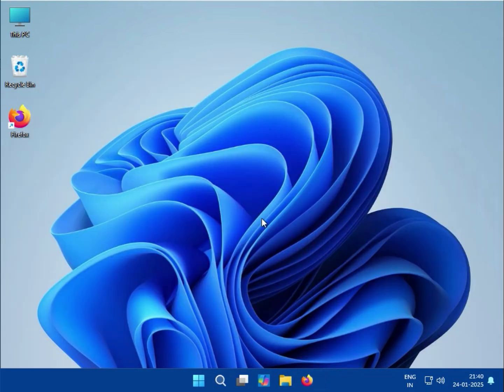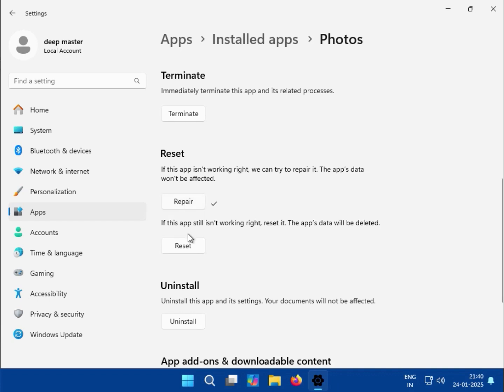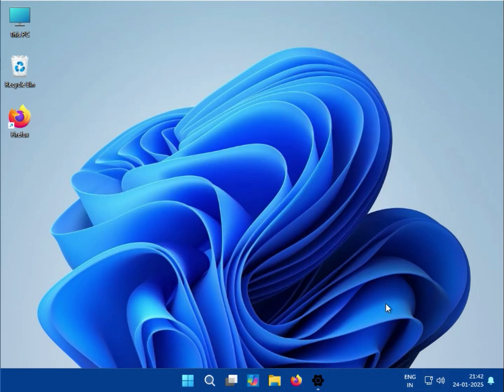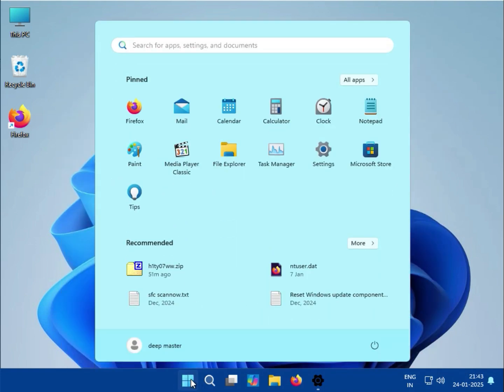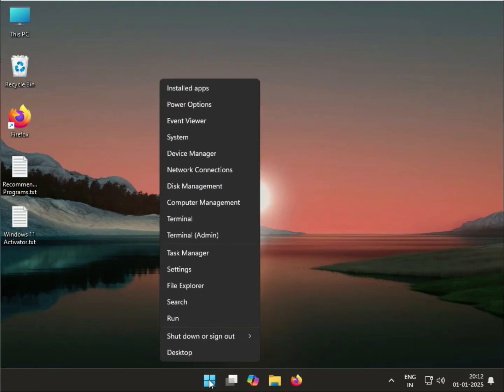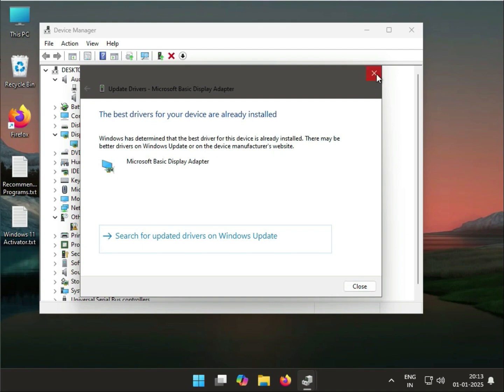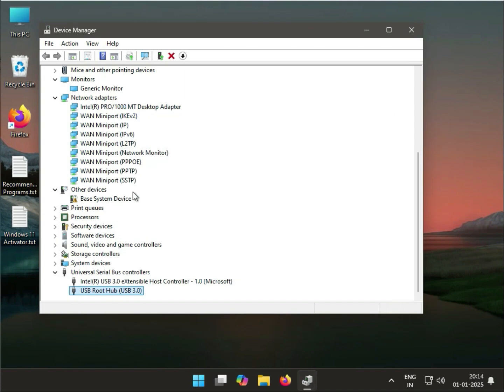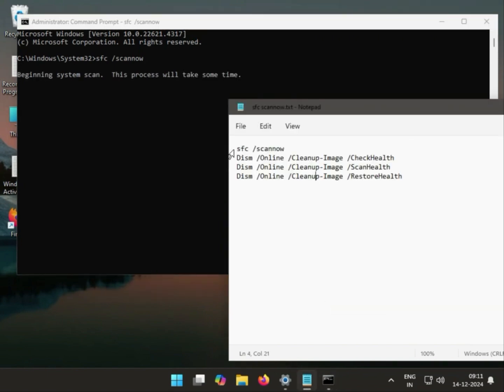Fix Windows Photos App Features Not Working | Troubleshooting Guide